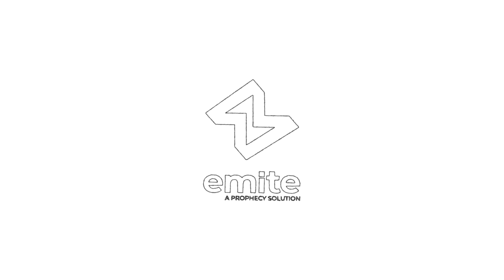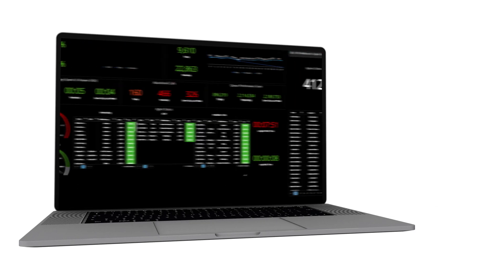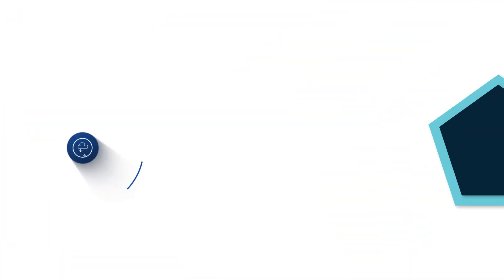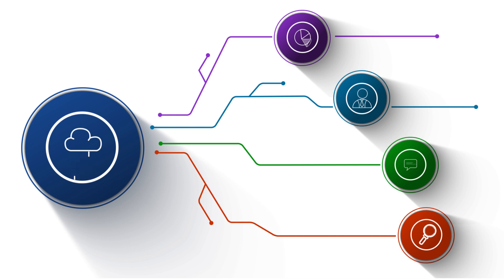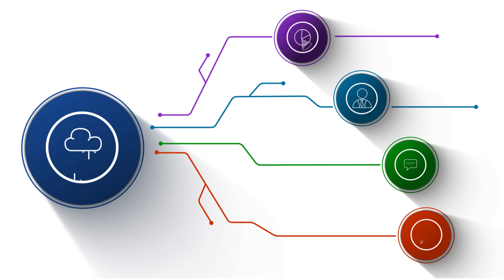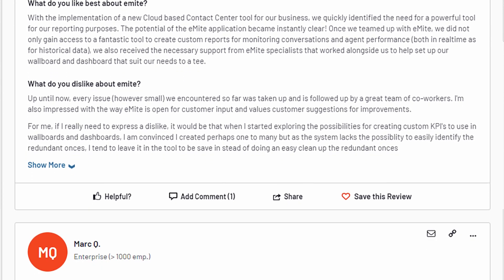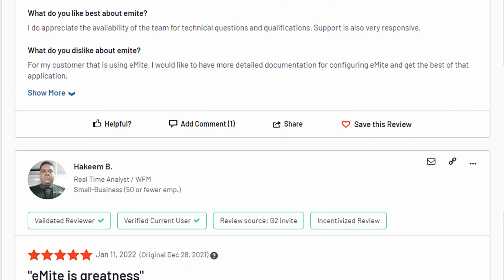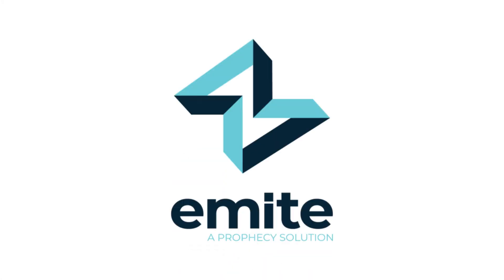Emite IPaaS Explained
Introducing e-IPaaS The Advanced CX Analytics Platform

Take your data analytics game to the next level with e-IPaaS, the cutting-edge integration platform as a service.

Unlock the power of your data like never before!

Harness valuable insights for informed decisions
Enable smooth data flows across your organization
Rapidly evolve data-driven strategies to uncover hidden trends.
Optimize performance across all departments
Seamlessly connect all your data sources

Say goodbye to manual data handling and hello to automation and efficiency. Emite iPaas revolutionizes your data analytics journey.

Discover a new world of possibilities in data analytics with e-IPaaS today!